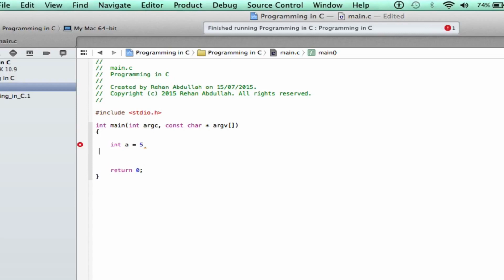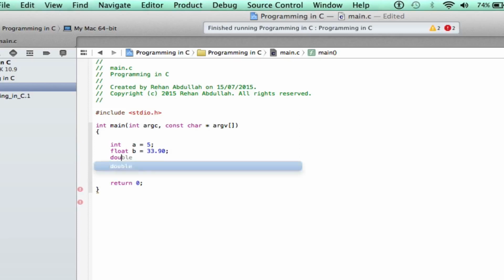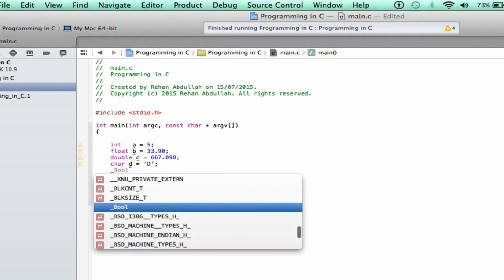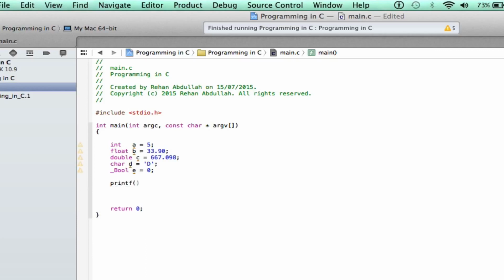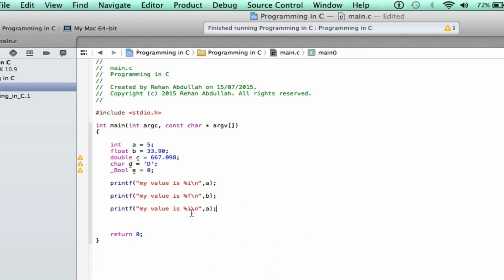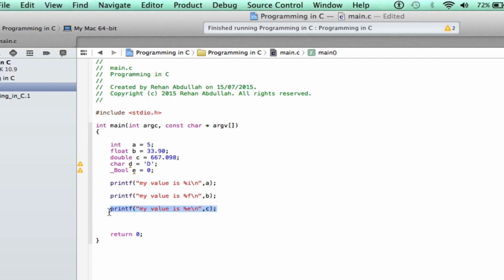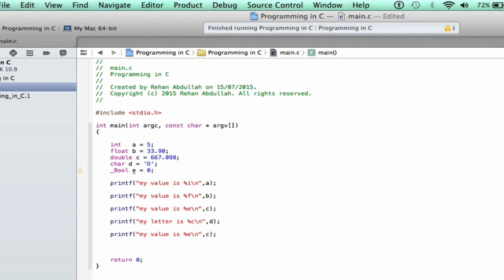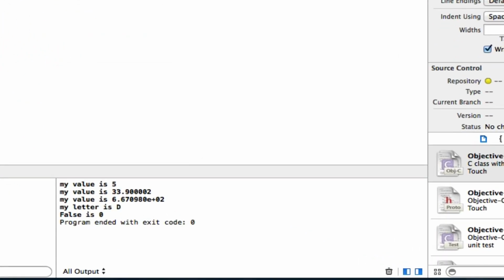PROGRAMMING IN C / Xcode || Tutorial 3 - Data Types (int / float / char /bool)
Welcome to a your 3rd ever Programming in C Tutorial using Xcode, we require no Terminal or Text Editor, just Xcode / and it's all about Data Types such as Integer / Double / Float / Char / Boolean etc!